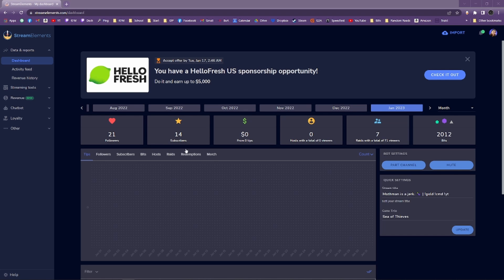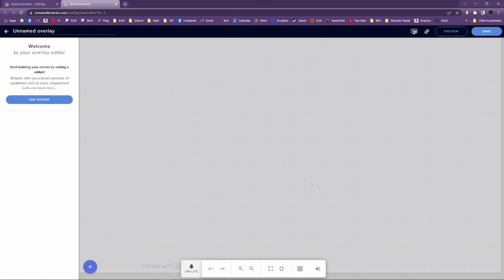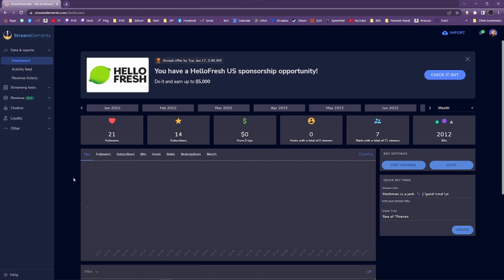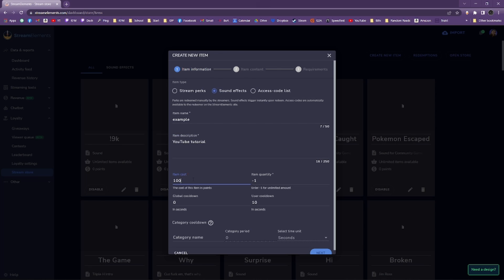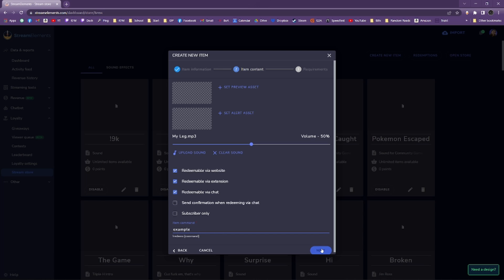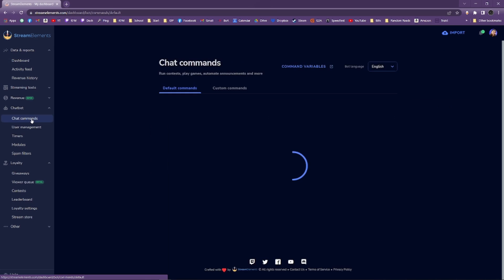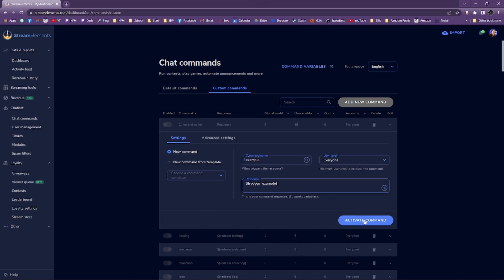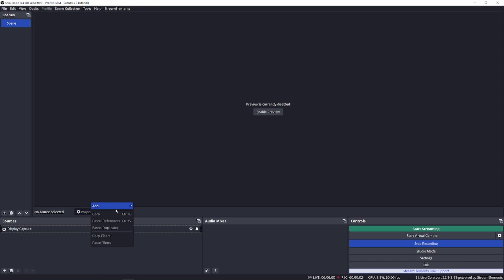StreamElements Sound Commands in less than 5 MINUTES!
This is a quick guide to sound commands using StreamElements.

00:00 - Intro
00:10 - Overlay
01:08 - Stream Store
02:28 - Command